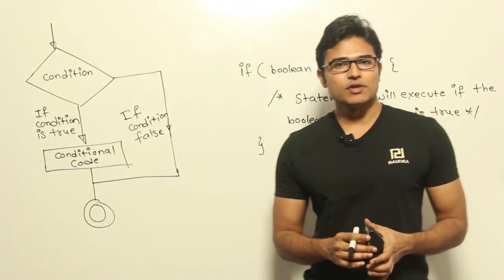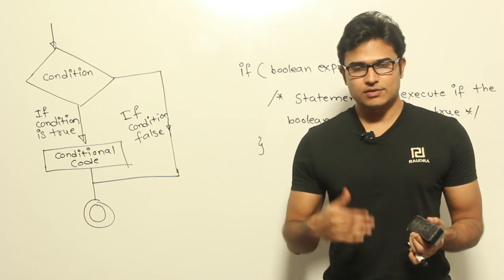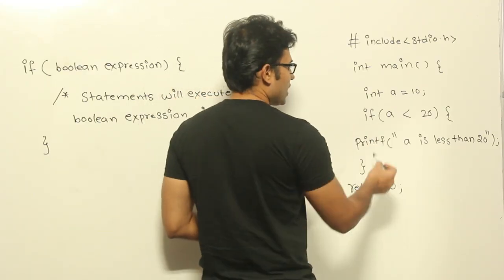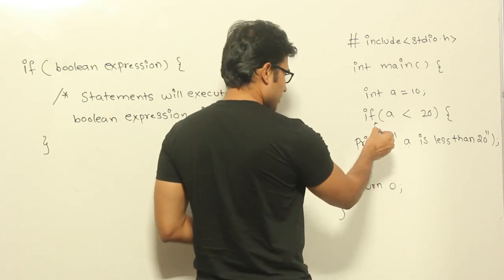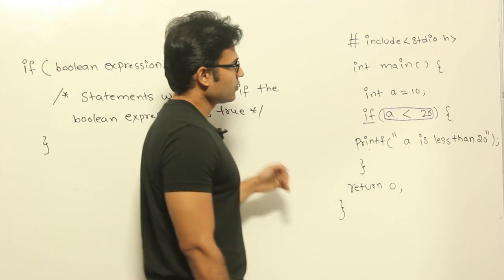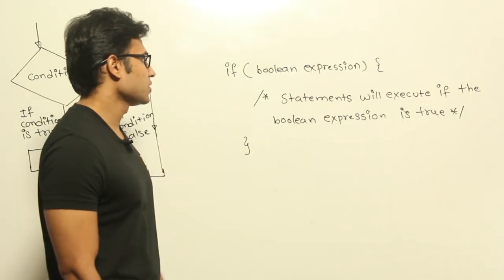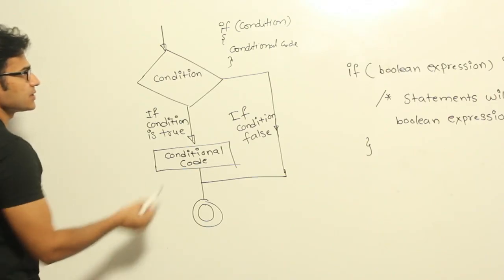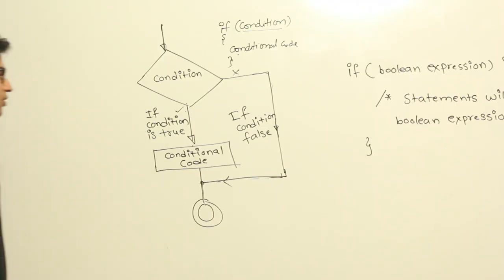Lecture -1 DS Control flow if statement